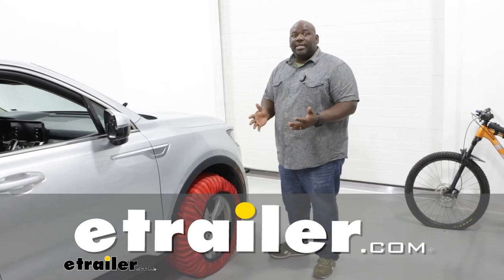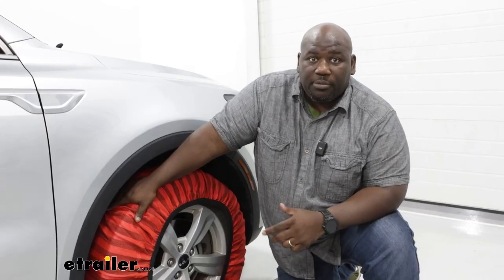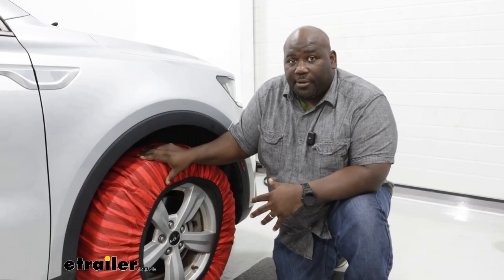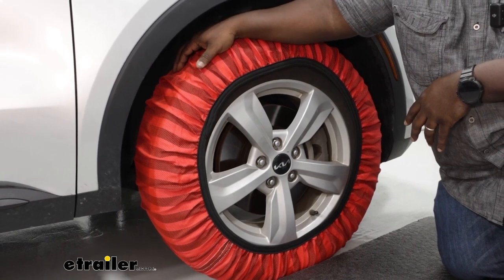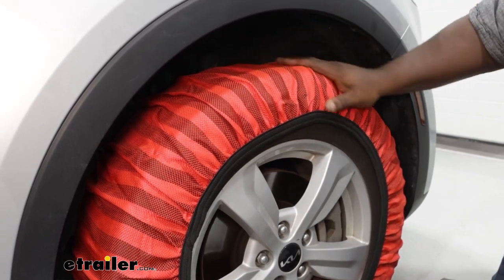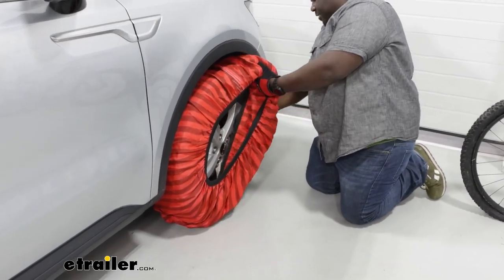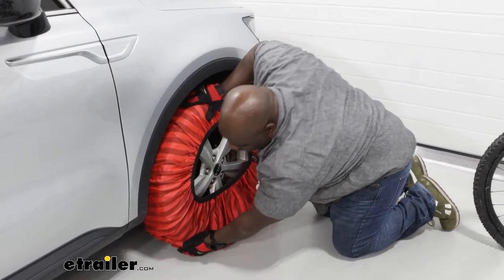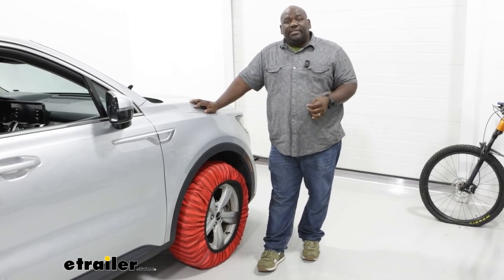etrailer | Setting up the ISSE Classic Snow Socks on a 2022 Kia Sorento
How's it going neighbors  This is Ed here with etrailer.com  and we're taking a look at the Snow Socks from Titan Chains  on our 2022 Kia Sorento.  In general, when you are looking at tire chains,  snow socks, or cable chains,  you definitely wanna make sure you're checking  your owner's manual to see what is compatible  with your vehicle.  These are gonna give you the lowest clearance  out of anything versus cable changes,  which are gonna be the the smallest metal.  But you definitely wanna make sure that it's okay with Kia  and you have the proper clearances behind your wheel well.  So, let's take a little bit closer look at our setup here.  Our tire size is 235/65R17.

The material that is made of is a polyolefin fiber  that's designed to hold up against the road elements  and it will give you additional traction in light snow.  As far as ice or heavier conditions,  I would definitely recommend going with something  that's more like a tire chain.  But if you're needing something that's in your car  so you're compliant or you have aftermarket wheels  that give you less clearance on the inside,  this may be your option.  Your installation for these are super easy.  But if you need some help,  let me show you how to get 'em installed.

We're gonna start the installation of our snow sock  by stretching it around our tire.  So, we're just gonna take the elastic  and go start from the top  and just work around as low as we can get it.  And do the same on the front.  From here, we're gonna hop in our Sorento  and we're gonna roll back a little bit  and make adjustments from there.  Now that I rolled back, we're gonna complete the process  by stretching our snow sock the remainder of the way  around our wheel.

So, this has been a look at some of the features  and the installation of the Titan Chain tire socks  on our 2022 Kia Sorento.  I'm Ed, this is etrailer.com and you have a great day.